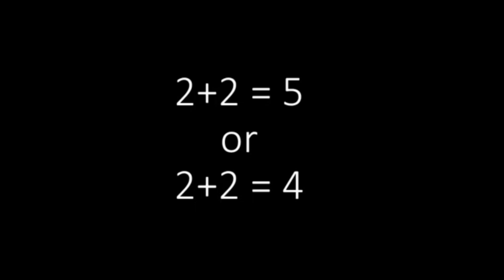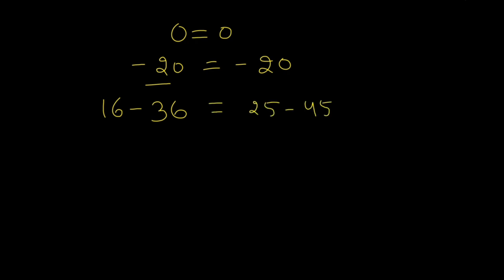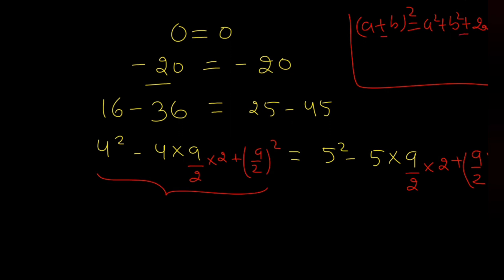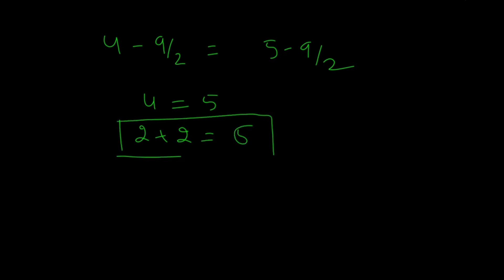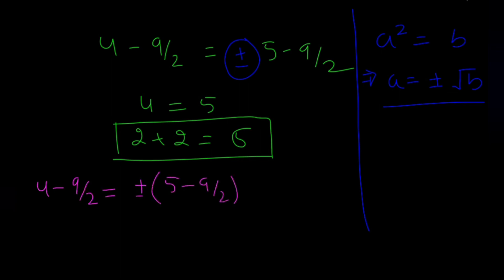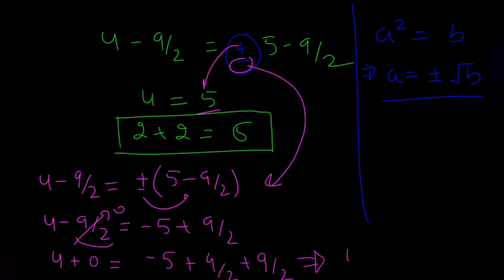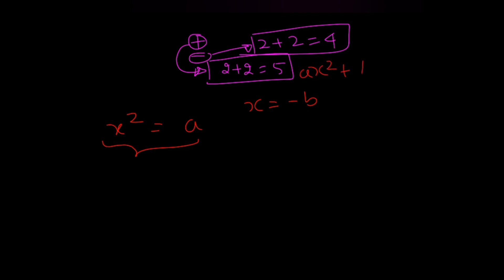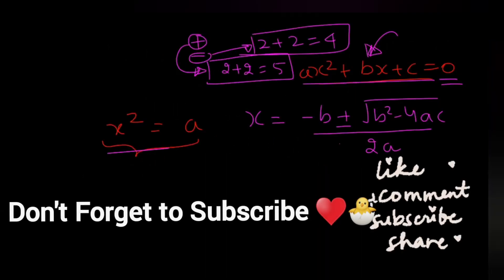You have been fooled by 2+2=5 proof.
there are a lot of videos on YouTube proving 2+2=5 but all of them are wrong